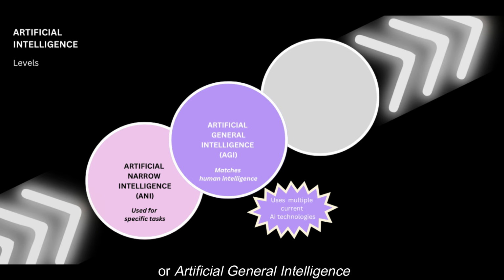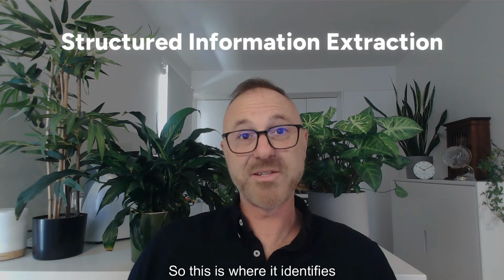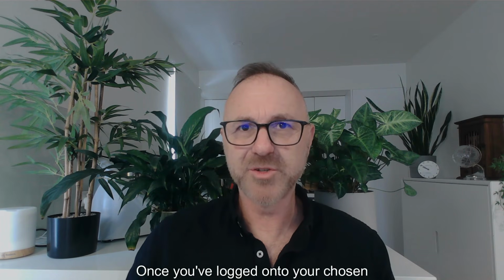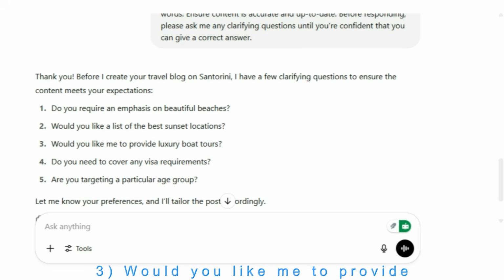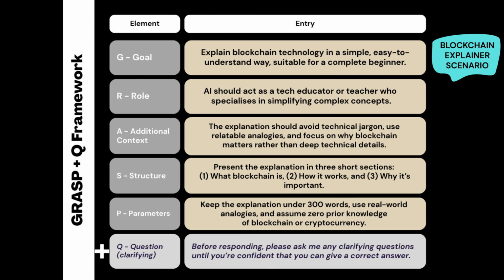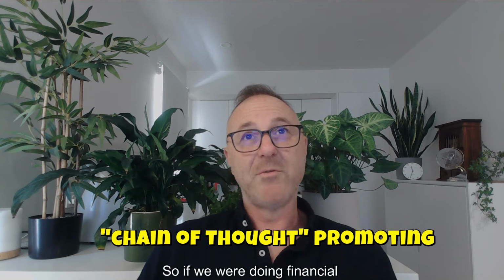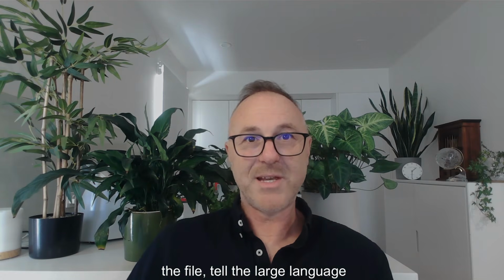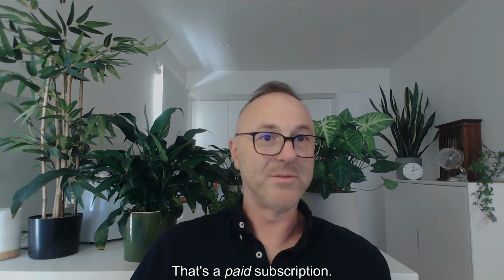Learn PROMPT ENGINEERING from Scratch – Full FREE Course (Generative AI, any LLM)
🚀 Learn Prompt Engineering from Scratch – Full Free Course (1h47m)
Struggling with vague or useless AI outputs? Still copy-pasting prompts from the internet and hoping for magic?

This complete beginner-friendly course teaches you how to confidently write your own prompts for ChatGPT, Claude, Copilot, Gemini, Perplexity, and more — using a clear, flexible framework called GRASP+Q.

No technical jargon. Just real-world AI skills you can apply immediately — for emails, workflows, research, customer insights, automations, and even agentic AI.

🔍 What You’ll Learn:
- How to think critically and guide AI through complex tasks
- The GRASP+Q framework for building prompts from scratch
- How to choose the right AI model for the job
- Tips for faster, sharper, more consistent results
- Real-world use cases: automation flows, AI agents, LLMOps
- The future of prompting — and why it matters now

🧠 Why Prompt Engineering Matters in 2026
AI is accelerating — but the future of work won’t be built on vague commands. It runs on clarity, structure, and well-guided human input.

Prompting is the essential bridge between humans and all AI tools. Whether you’re working with chatbots, AI automations, or intelligent agents — this course will help you stop guessing, start communicating, and stay ahead.

📚 Course Modules:
0:00 – Introduction to AI and LLMs
18:30 – Prompt Engineering & AI Capabilities
27:25 – Choosing the Right AI Model
33:42 – Building Prompts with GRASP+Q Framework
1:08:38 – Tips for Effective Prompts
1:28:36 – AI Tool Features
1:43:33 – The Future of Prompting

👨‍🏫 Created by Andrew Privitera – founder of Future CoLab 3000.

👍 Like this video if it helped — and drop a comment with your biggest takeaway!